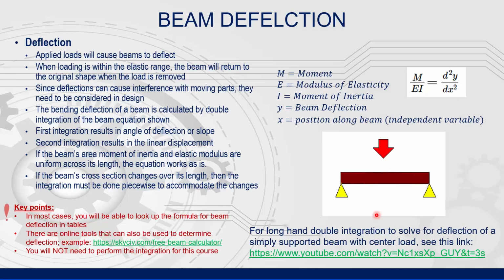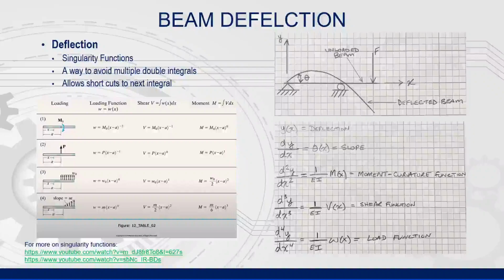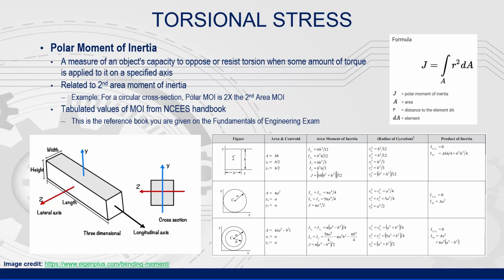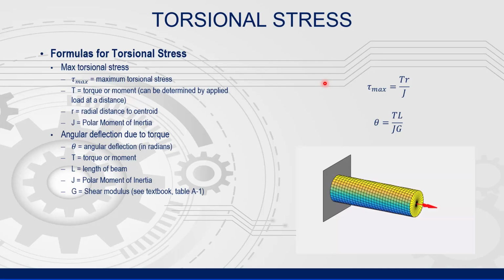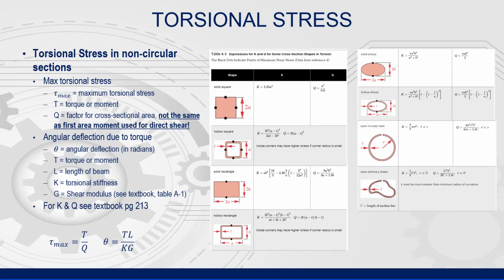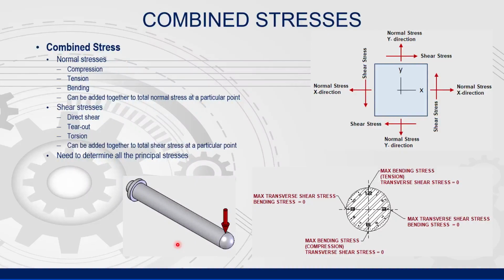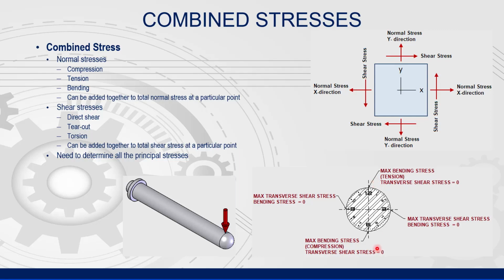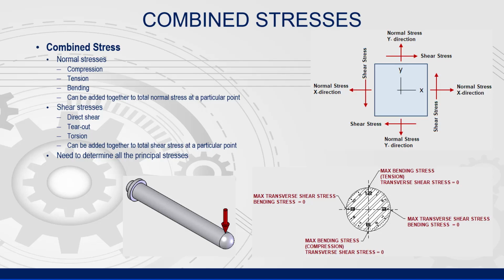Intro to Module 3b - Video #4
Tutorial on beam deflection and creating stress elements